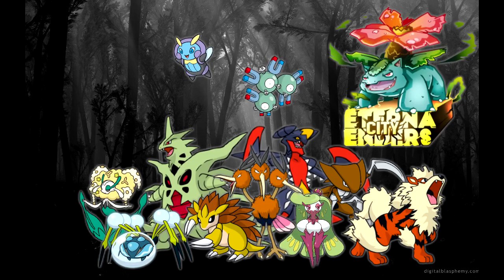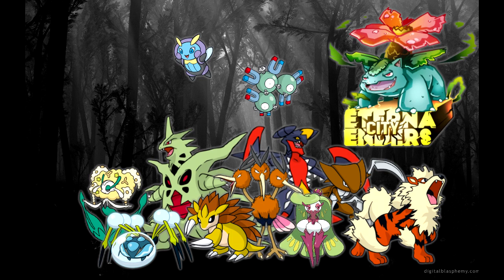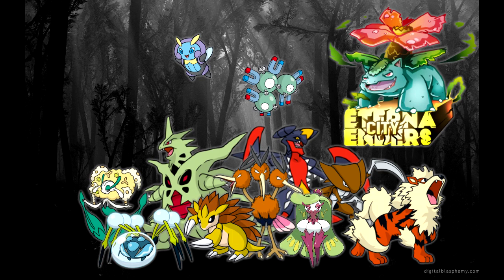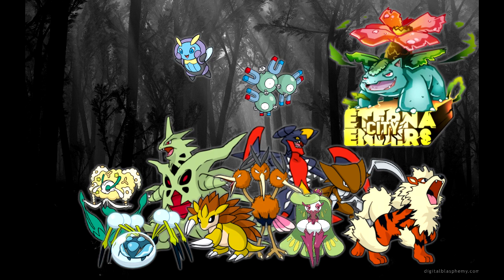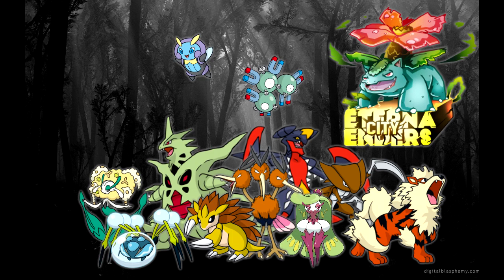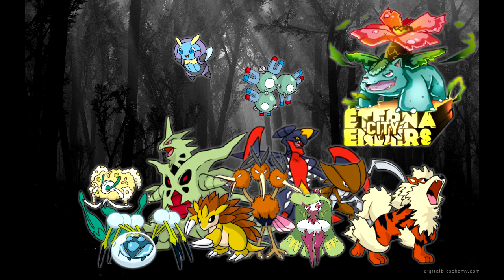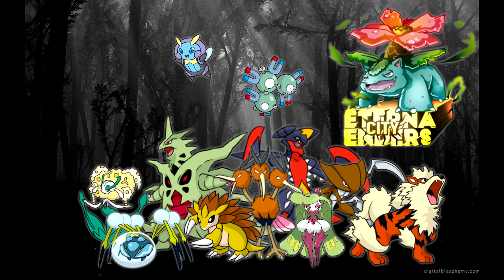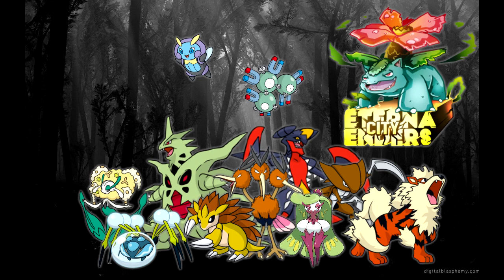Alpha Pokemon League Eterna City Enders Draft Analysis [Season 2]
ECE Logo Done by Anima!

Skype: Necrostevo